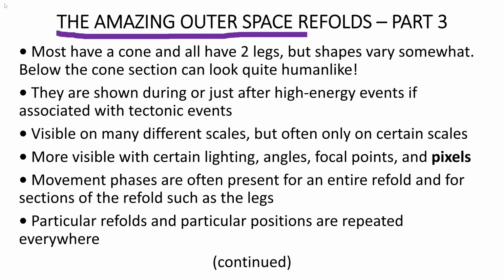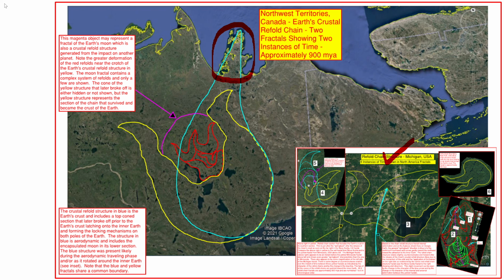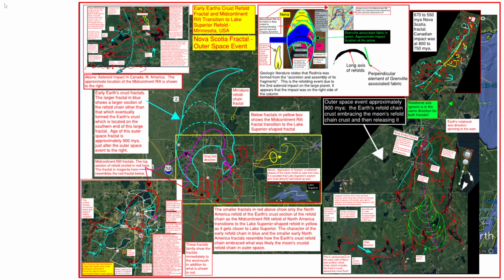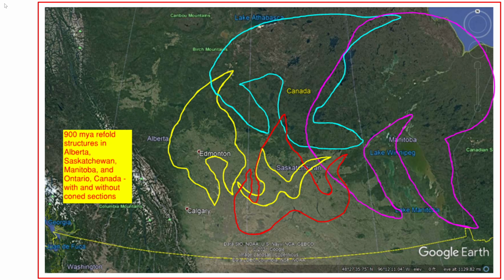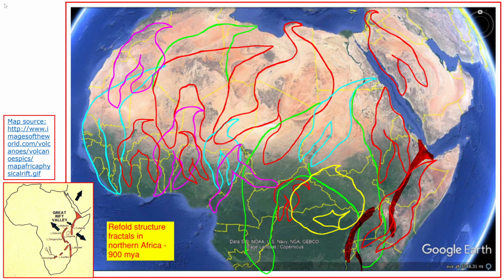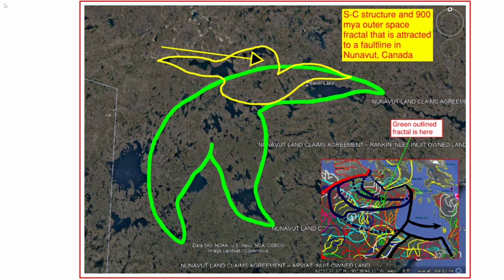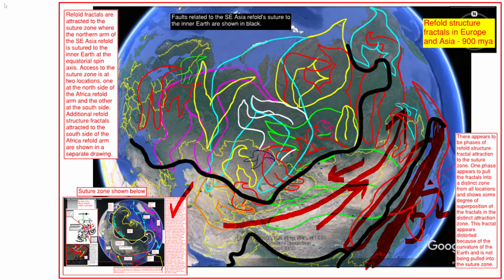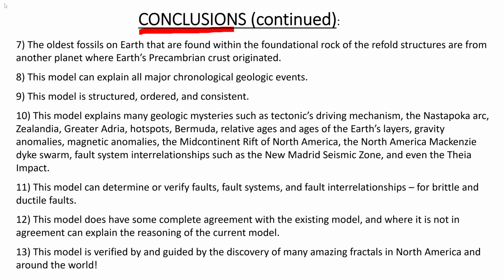DECODING THE EARTH - Part 3 - The Amazing Outer Space Refold Fractals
William Pagano, Professional Engineer, Professional Geologist, B.A. Geology, B.S. Civil Engineering, and M.S. Geology presents amazing fractals found on Google Earth all over the world and their tremendous value to geology and to the well-being of civilization. Use the settings key to watch in higher quality. It is also recommended to watch on something larger than a cell phone.

Link to pdfs shown in the presentation as well as other pdfs.  Make sure that you have a Google Drive account to see all the files: